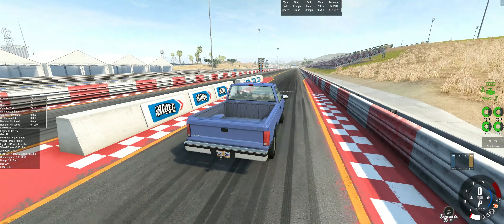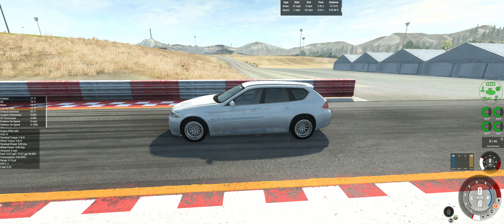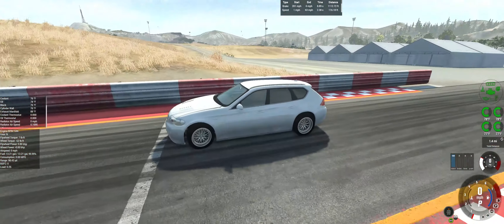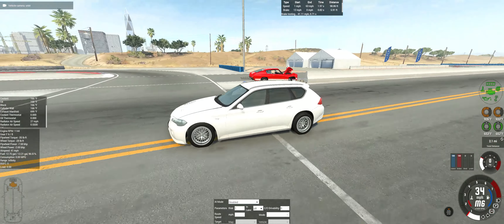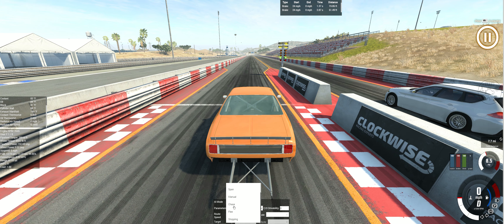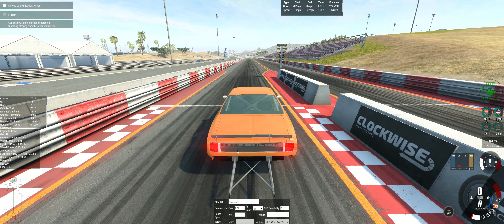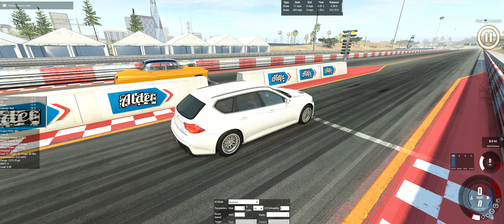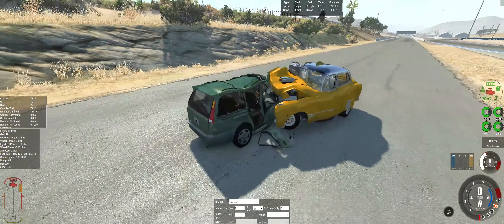BeamNG.Drive More Drag Racing | A Wagon That's Faster Than a F1 car( in a Straight Line)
Etk Engine mod : I really couldn't find the mod, so I couldn't get the link.